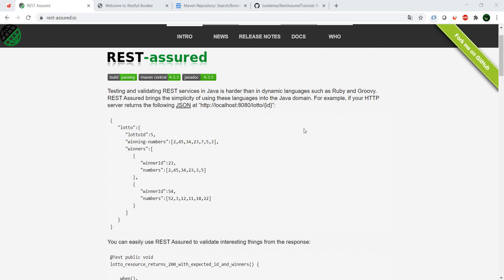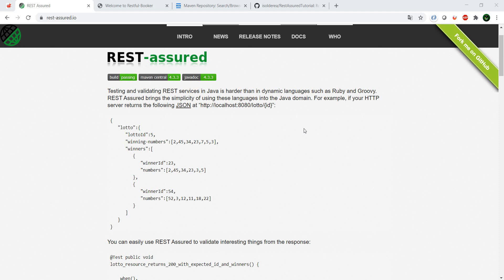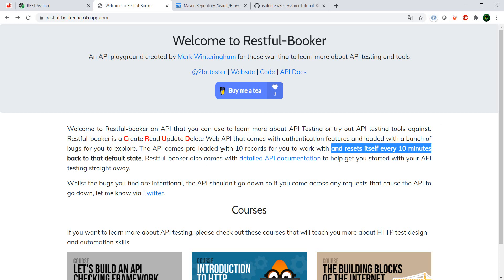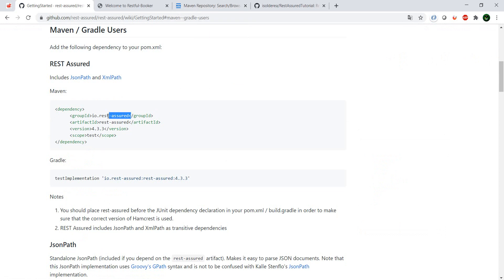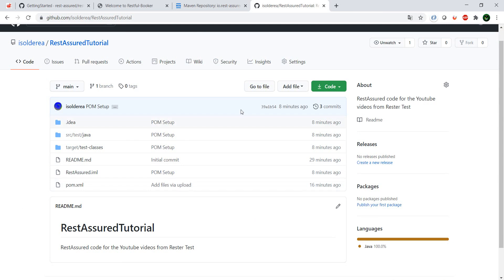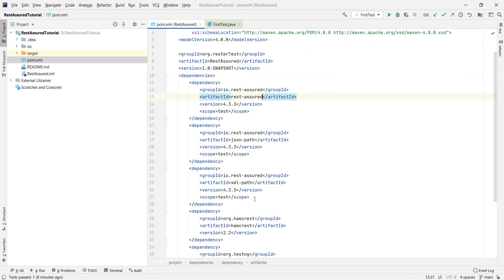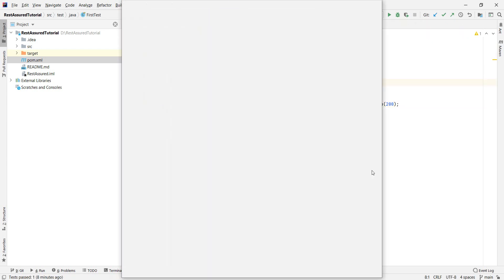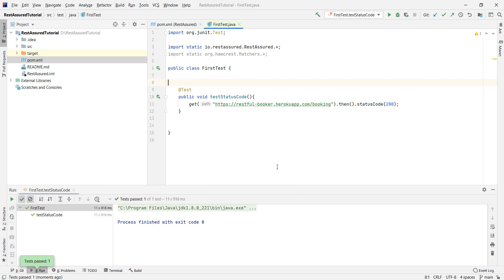Rest Assured - Get to know the Tools for the Videos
In this video i present to you the tools needed for the video